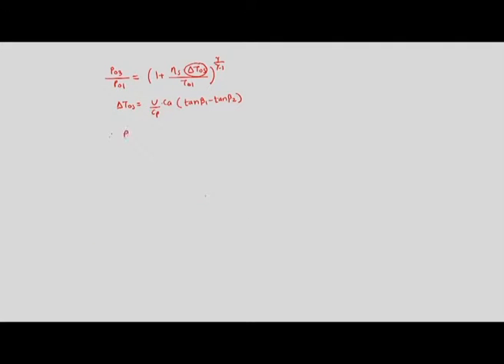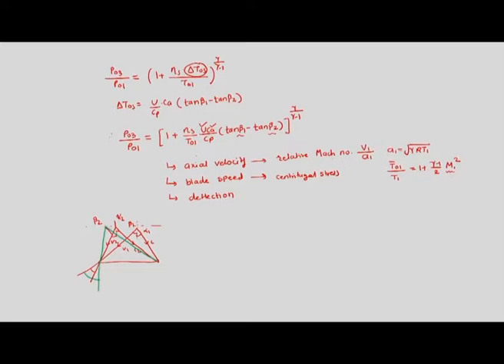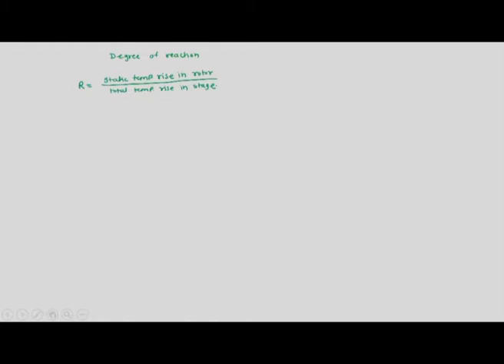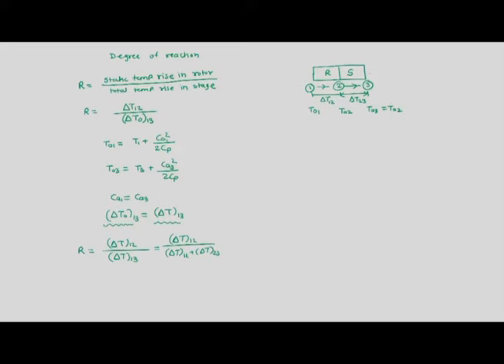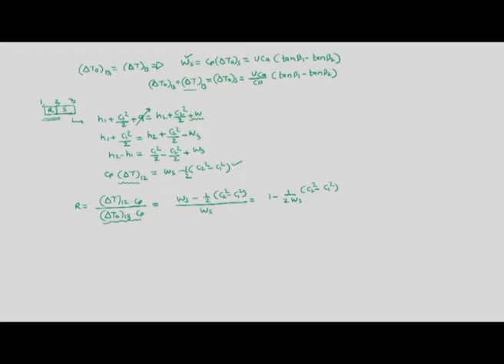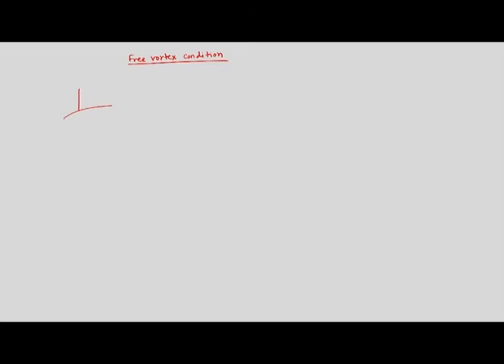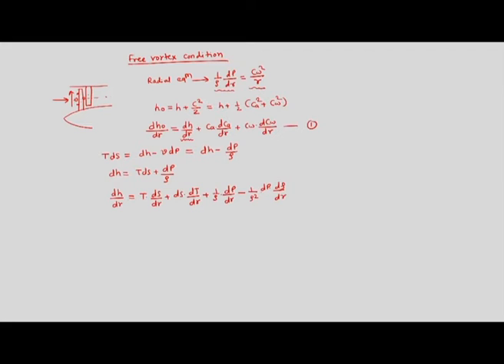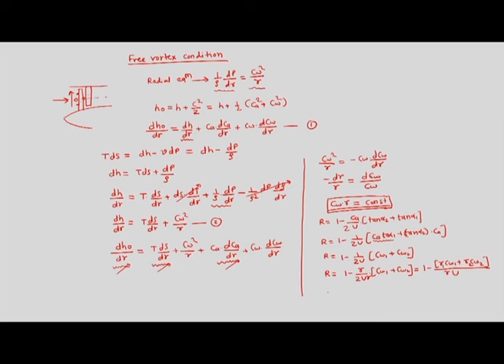Review of Fluid Mechanics – VIII